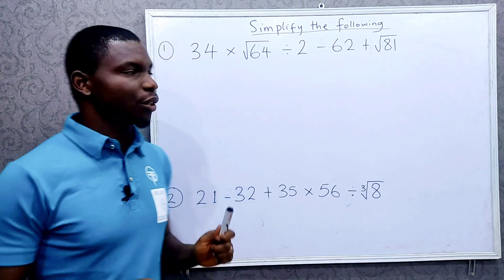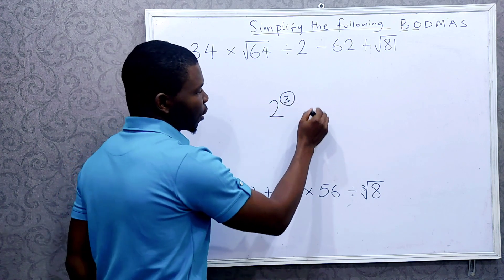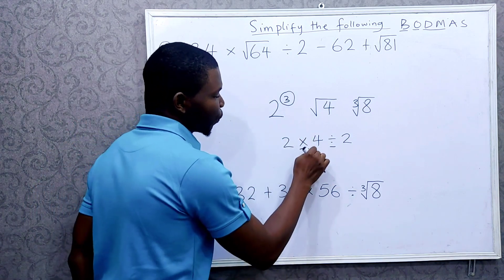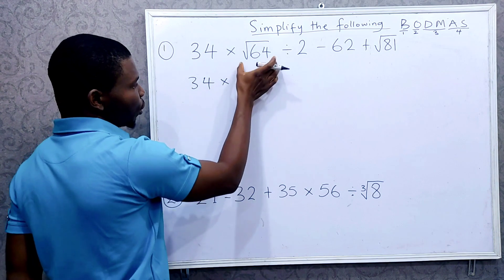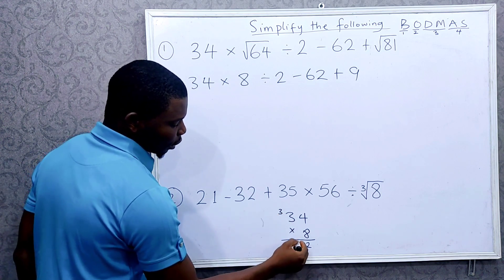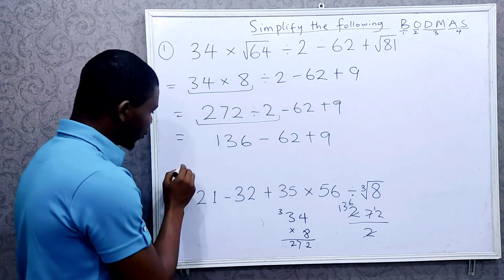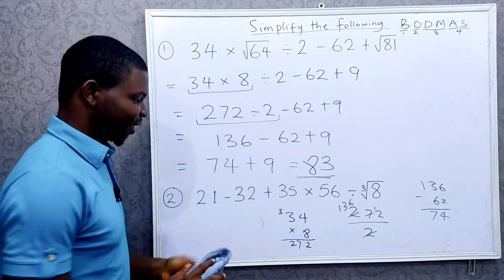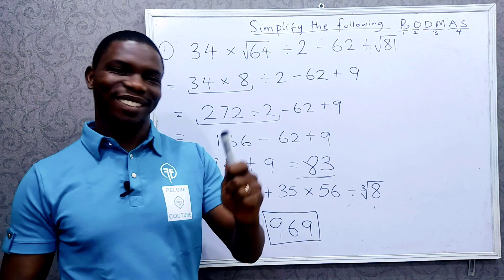Order of Operations